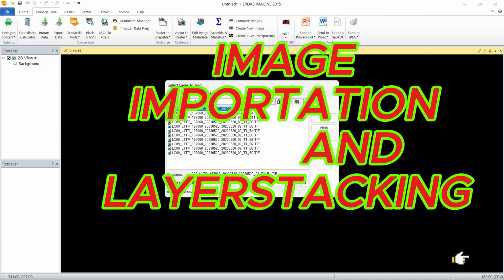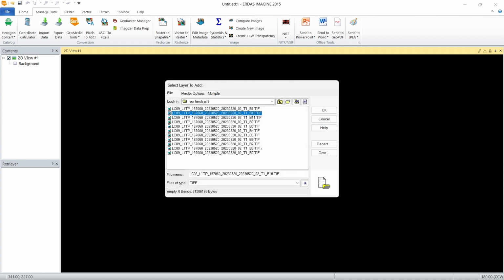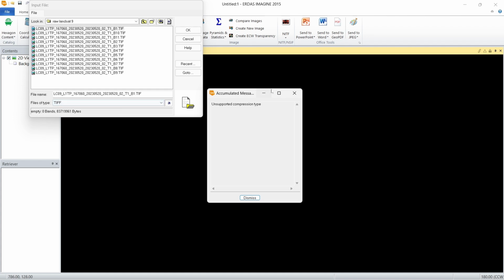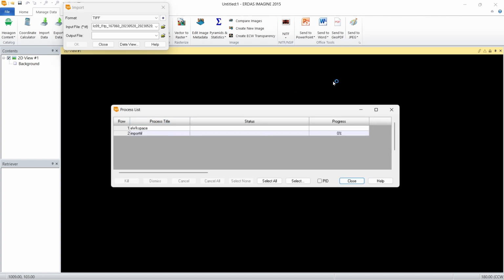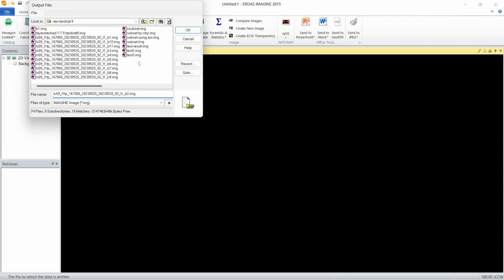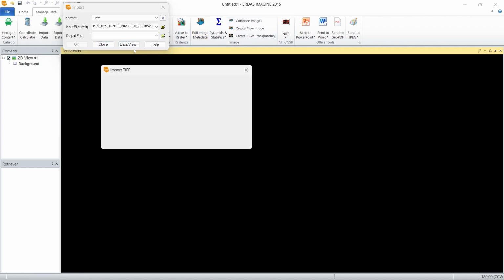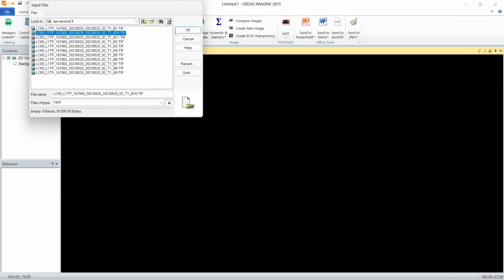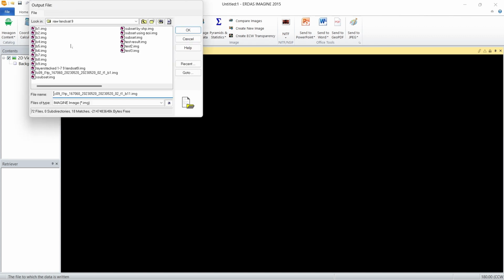TIFF TO IMG IN ERDAS IMAGINE @LAYERSTACKING_LADSAT IMAGE @IMAGE IMPORTATION USING ERDAS